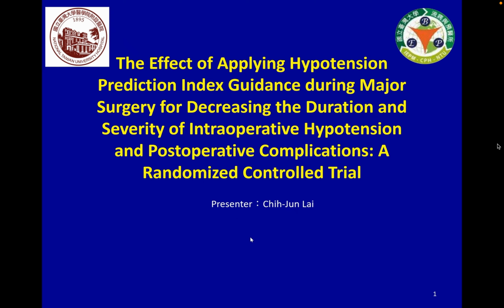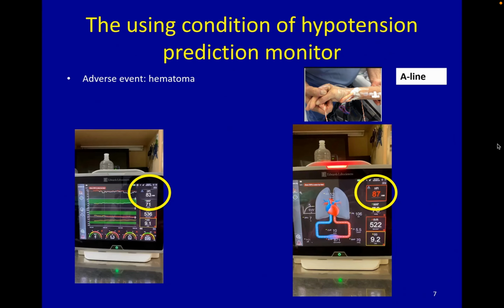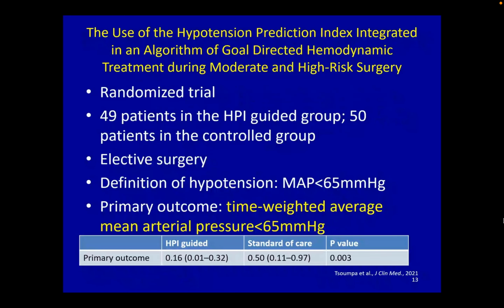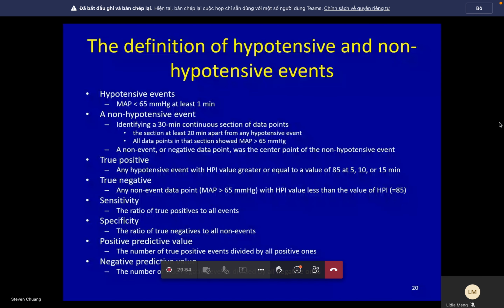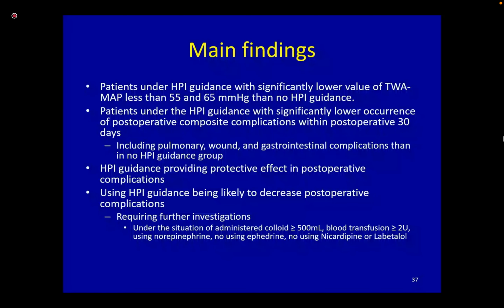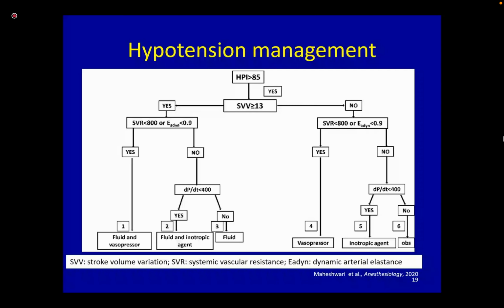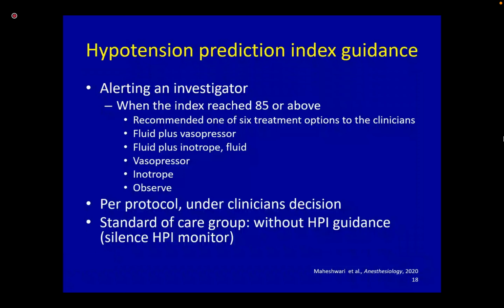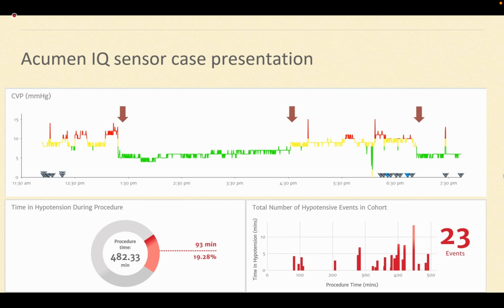Webinar Chia sẻ case "Tăng cường phục hồi sau phẫu thuật"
Hội thảo trực tuyến chia sẻ các trường hợp ứng dụng theo dõi huyết động để tăng cường phục hồi sau phẫu thuật